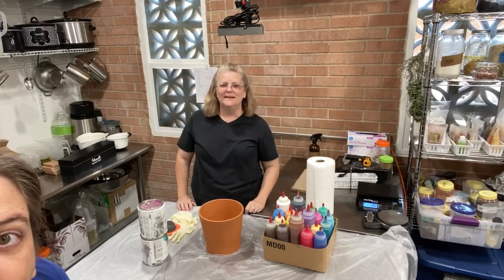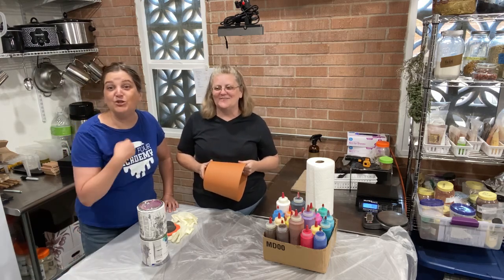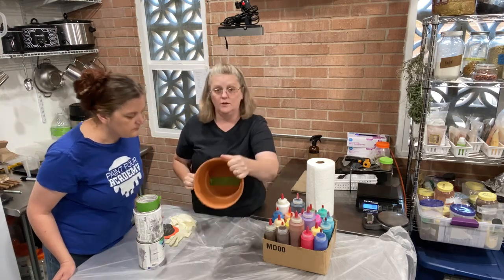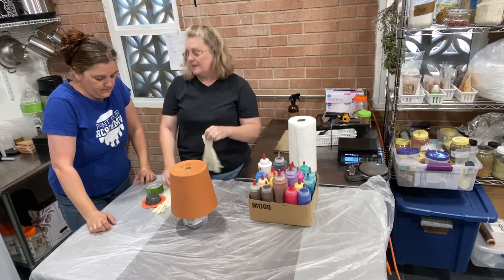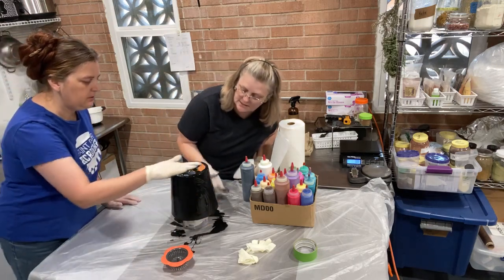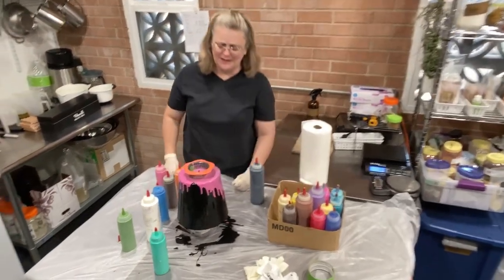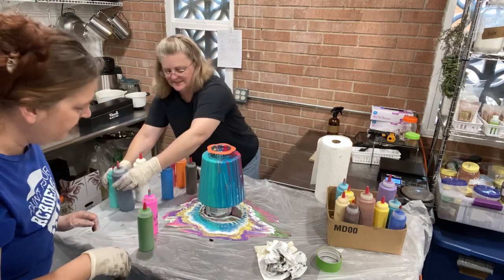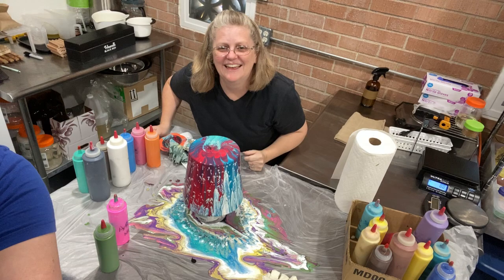Painting Pouring Garden Pot with my sister, @mysoapyfriends 🪴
Thank you for joining me on my livestream! I am Clay Pot Paint Pouring today with my sister, Kandra from @mysoapyfriends  I plan to use the pots in my garden once they are sealed. If you have paint poured on a clay pot before, let me know how it went for you.

⚡️ SUPPLY LIST ⚡️
CraftSmart Acrylic Paint
Clay Pot
Sink Strainer

👉 Here is the webcam I am using (I am using 2 of them): (front) (table)